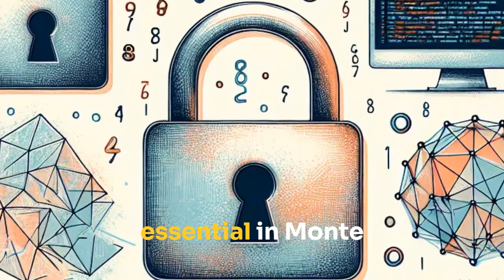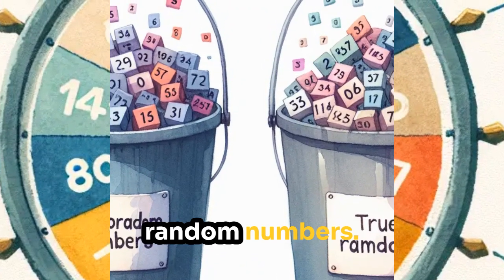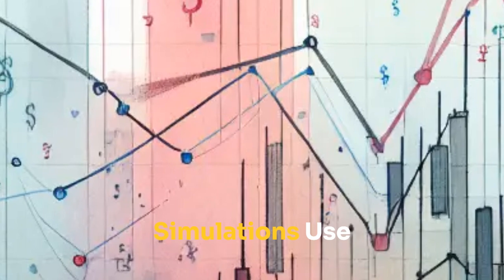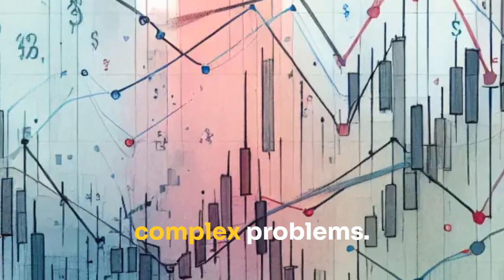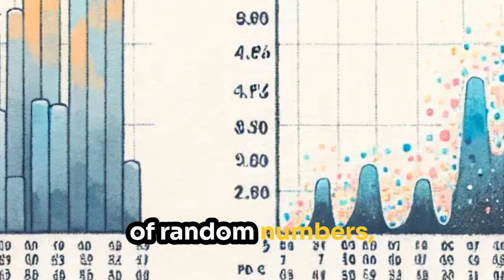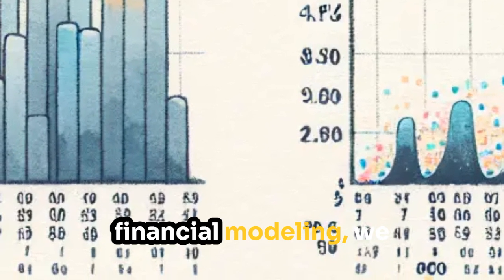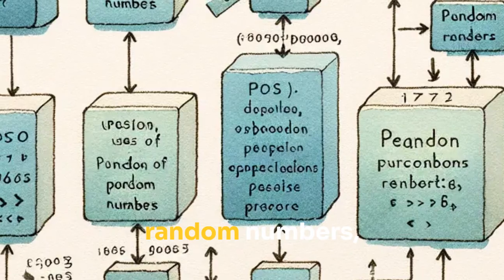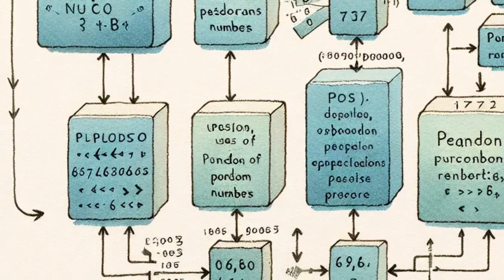Lecture 3 : Generating Random Numbers | Monte Carlo Simulation Course